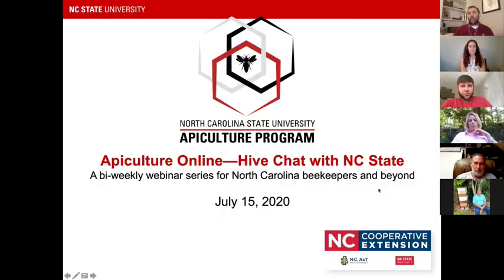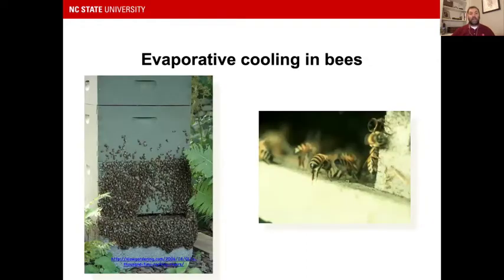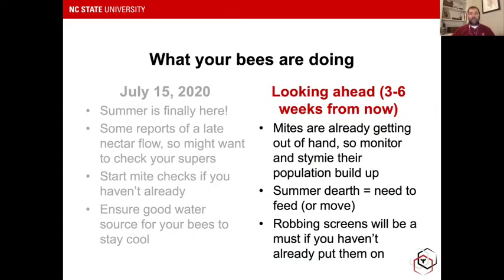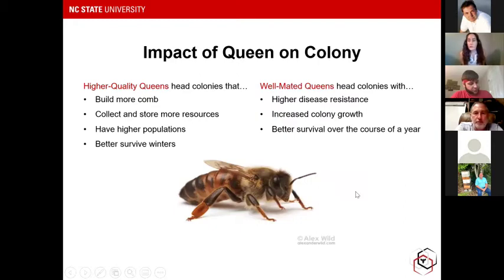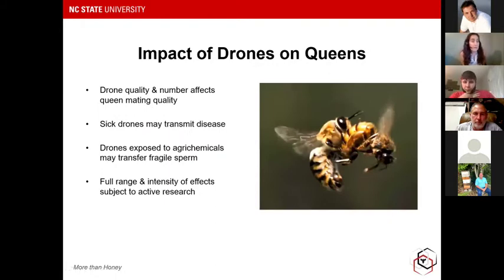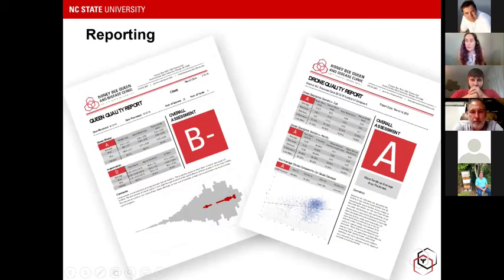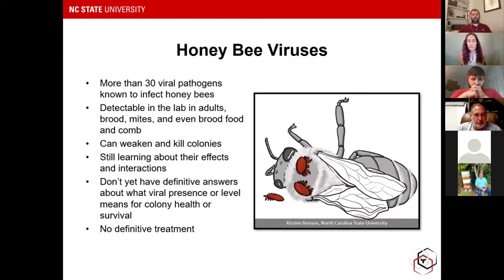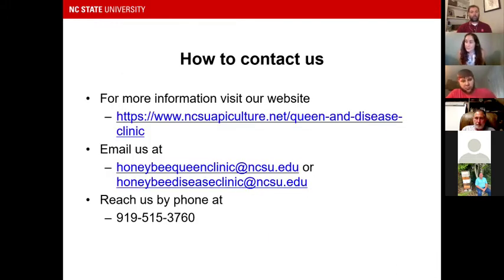The Queen & Disease Clinic at NC State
Bees in Season: what your bees are doing right now, and what you need to do as a beekeeper; Timely Topic: The NC State Queen & Disease Clinic; Guest Interview: Patrick Wilbanks, Wilbanks Apiaries, Claxton GA